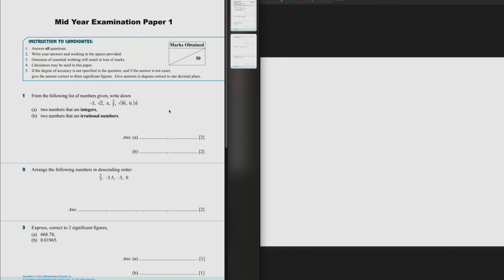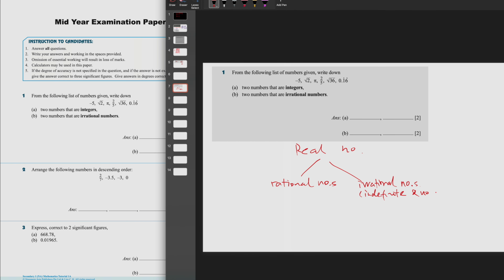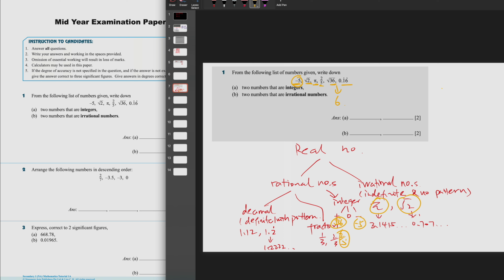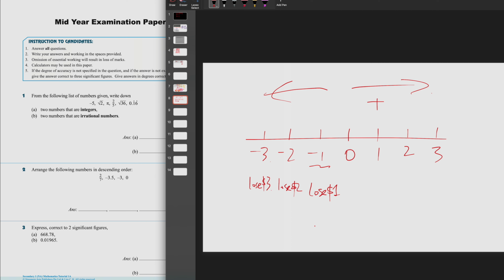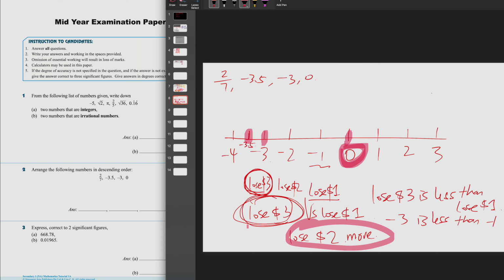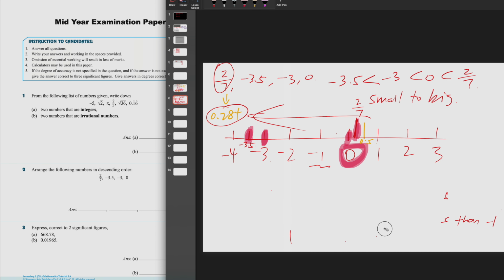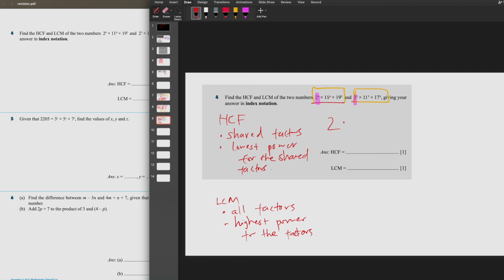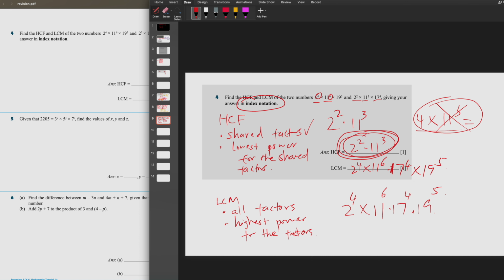revision recorded video